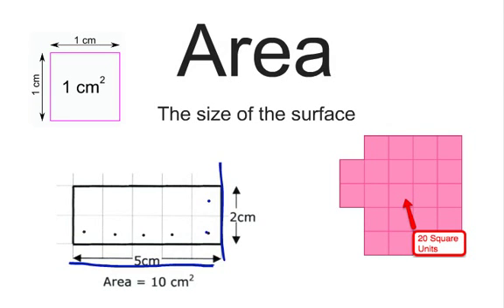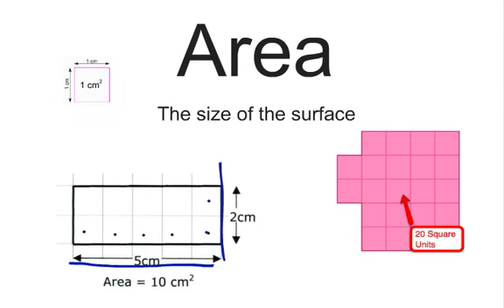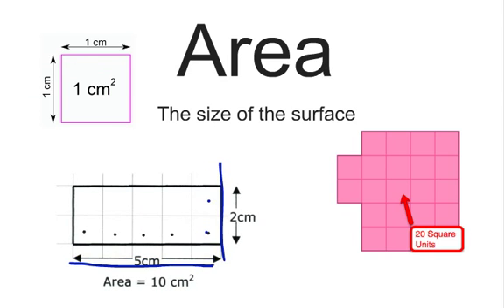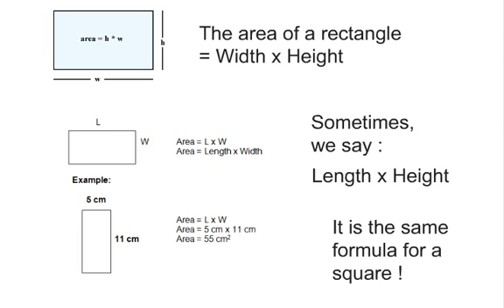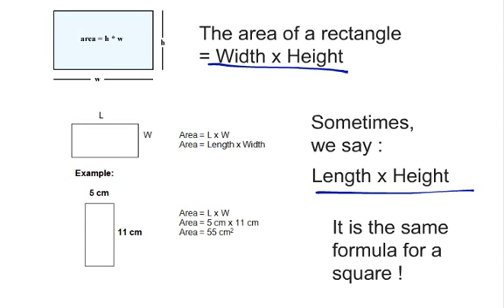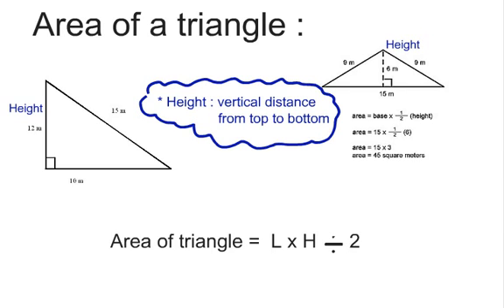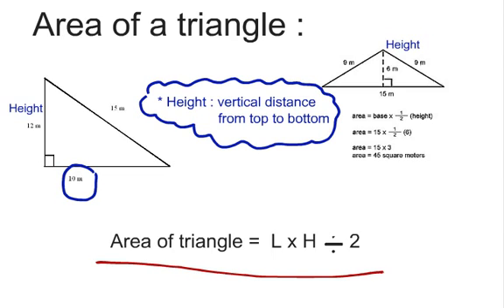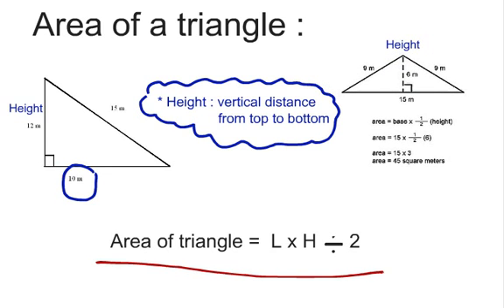Area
Math Video Lessons by Mr. Pineault